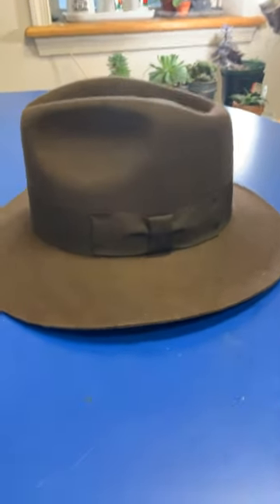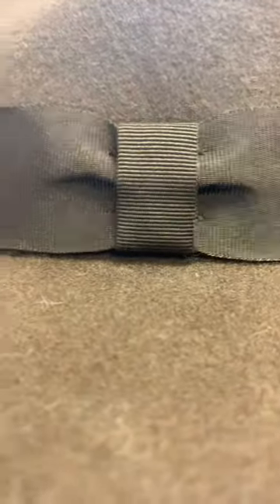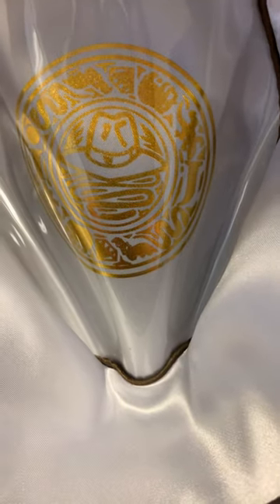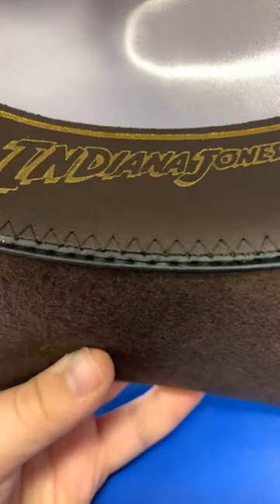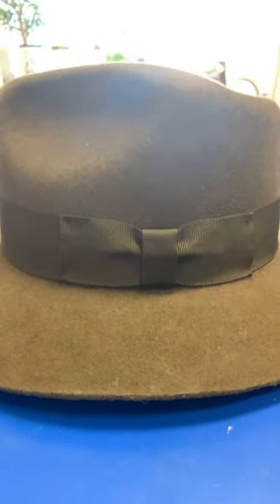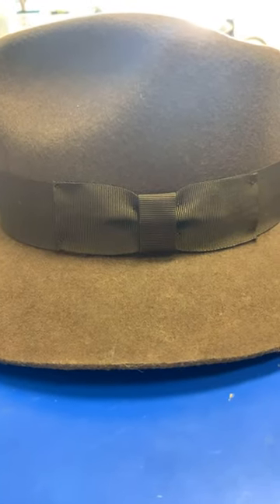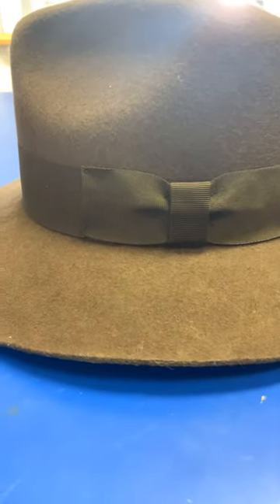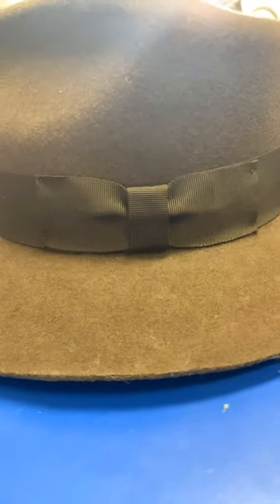Indiana Officially Licensed Fedora Review